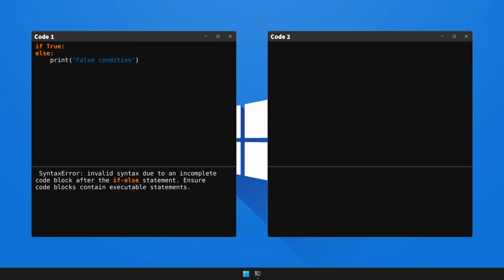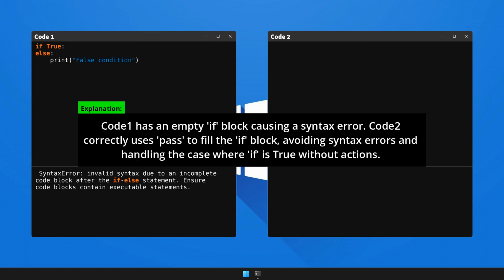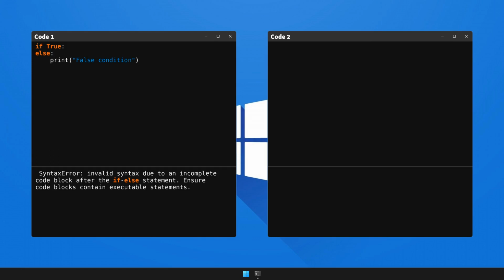How to fix SyntaxError: invalid syntax due to an incomplete code block after... in Python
We're excited to share with you our newest video, "How to solve  SyntaxError: invalid syntax due to an incomplete code block after the if-else statement. Ensure code blocks contain executable statements. in Python". 🎥 This series is meticulously designed to arm you with knowledge 🧠 and skills 🛠️ to overcome frequent coding challenges.

Today, we will decipher 🔎 and resolve a common error faced by Python coders: the bit hard to solve  SyntaxError: invalid syntax due to an incomplete code block after the if-else statement. Ensure code blocks contain executable statements.. Here is a snapshot of the code of the video:

Troubling Scenario: ❗️

if True:
else:
    print("False condition")

Unwanted Result: 🚫
 SyntaxError: invalid syntax due to an incomplete code block after the if-else statement. Ensure code blocks contain executable statements.

Effective Resolution: ✔️

if True:
    pass
else:
    print("False condition")

Desired Output: 🏁

In this detailed walkthrough, we will illuminate 💡 the underlying cause of this error, and offer a comprehensive explanation: Code1 has an empty 'if' block causing a syntax error. Code2 correctly uses 'pass' to fill the 'if' block, avoiding syntax errors and handling the case where 'if' is True without actions. 🎯